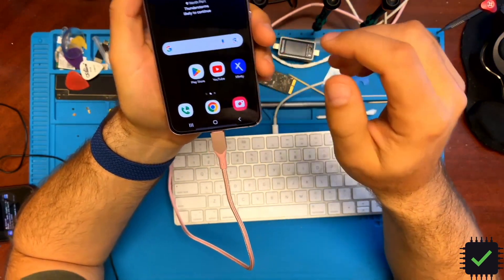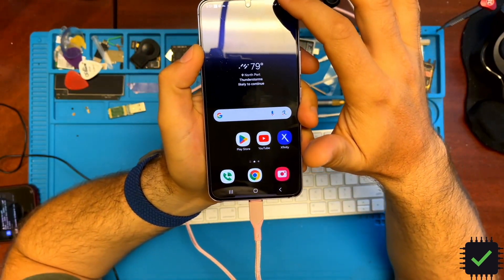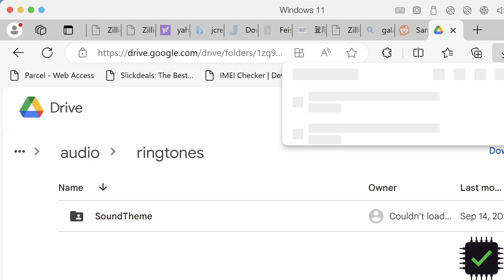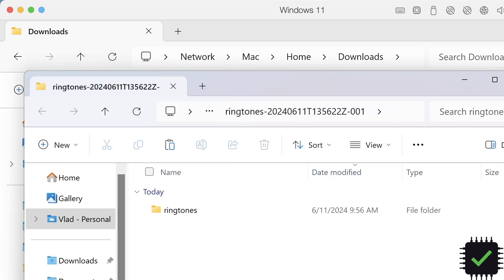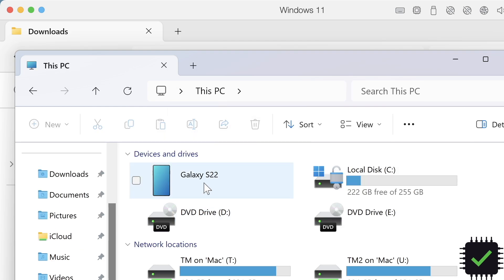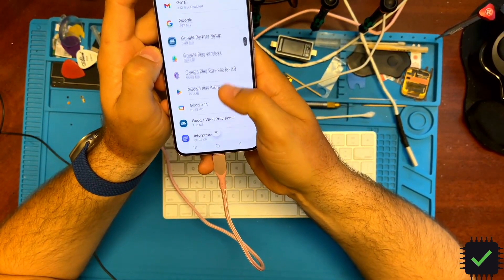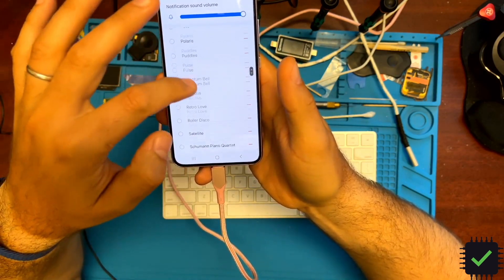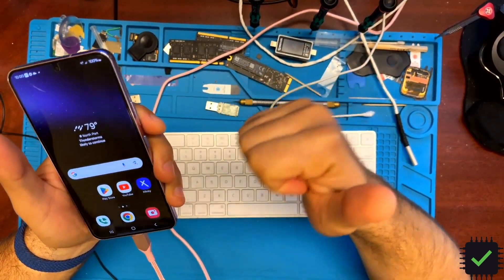Samsung Galaxy S22 S24 Note One UI 6.1 Android 14 Google Voice CUSTOM RINGTONE SETUP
In this video I am going over a hustle on how to setup custom RINGTONE (not notification) for the latest line of Samsung Galaxy or Note Phones with the latest One UI.
Link to the Reddit page where You can find all ringtones for the Samsung Phones:
Parts and equipment I use:
0402 2A Fuse